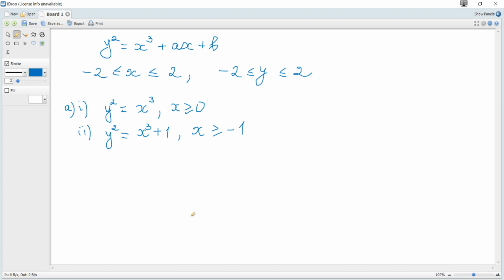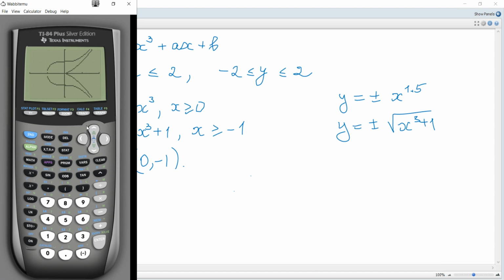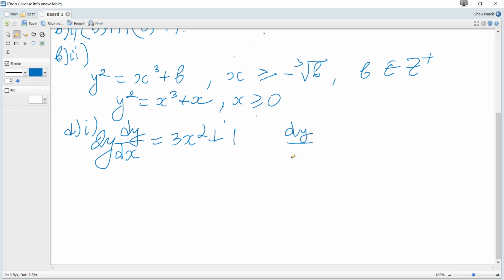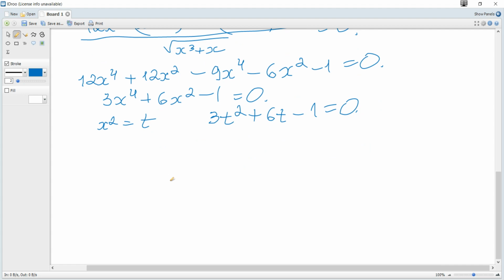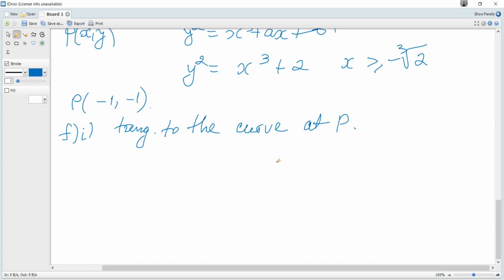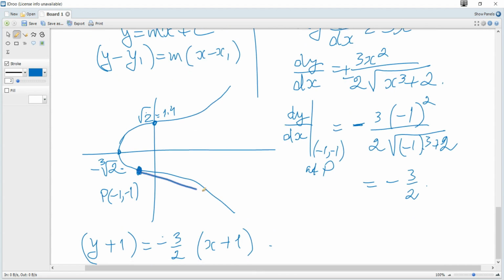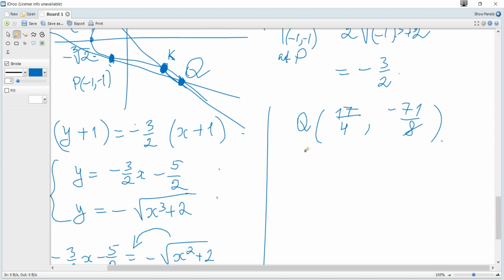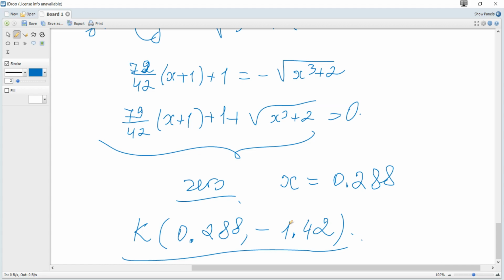IB Maths AA HL Past Paper 3 Q1 May 2022 TZ2 ( properties of a family of curves).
27:07 gradient and y should be - 79/42 ("-" is lost), but the answer is correct.